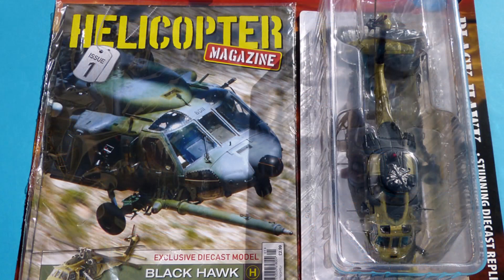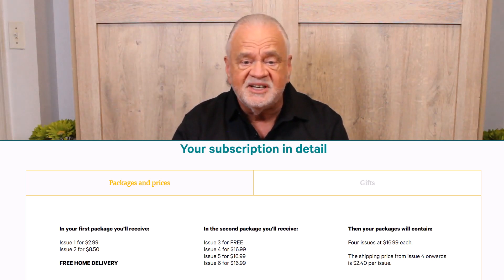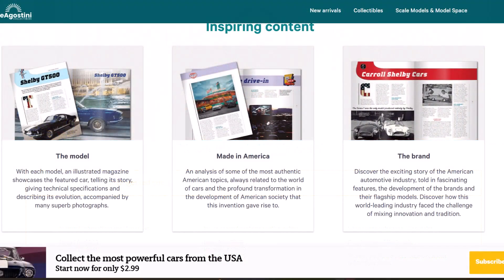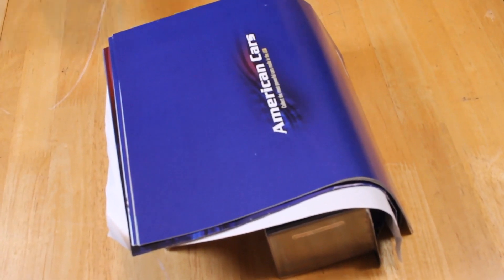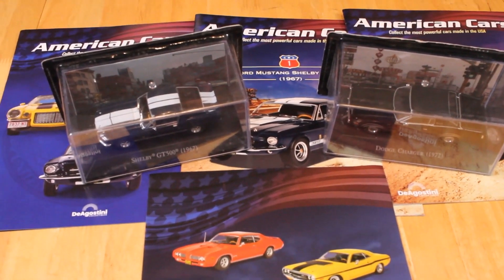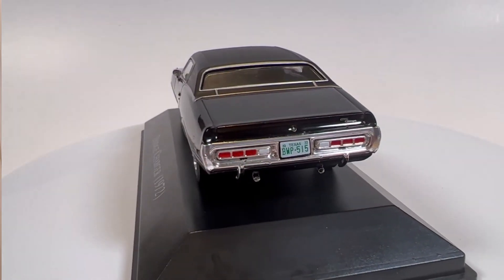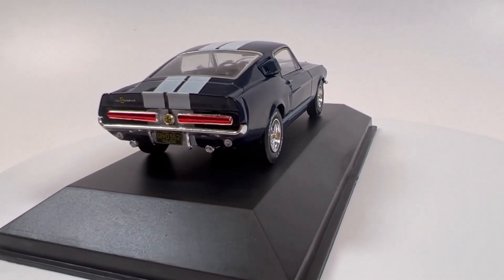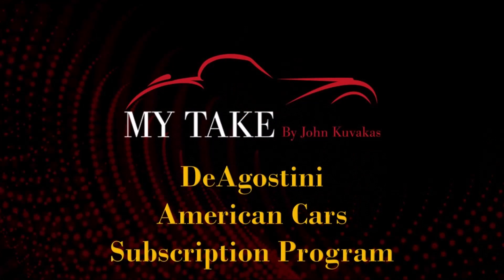Unboxing DeAgostini's American Cars 1st Box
DeAgostini is bringing their subscription that has been so highly popular overseas to the States. Here are all the details.